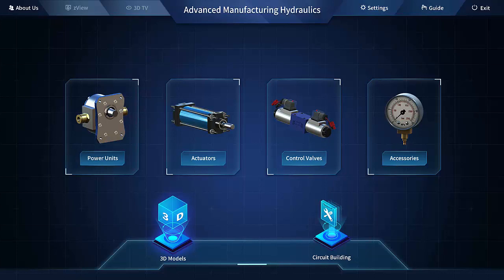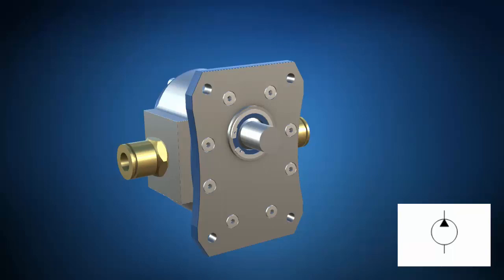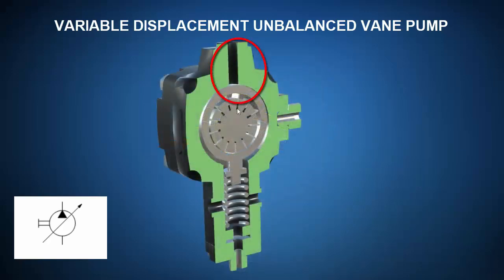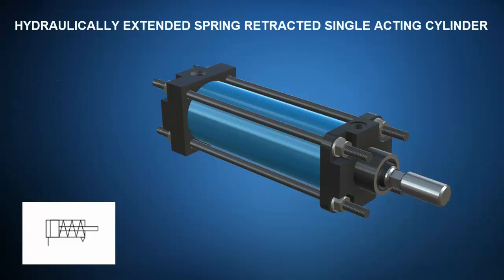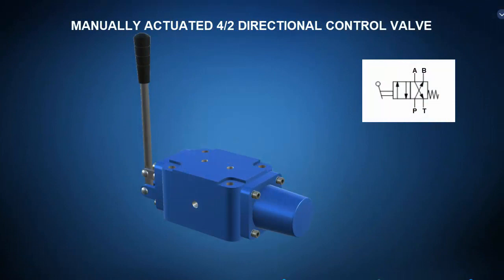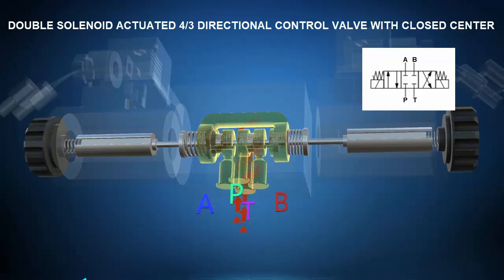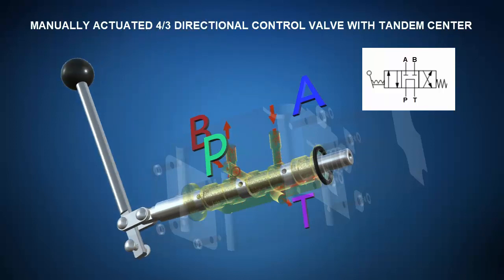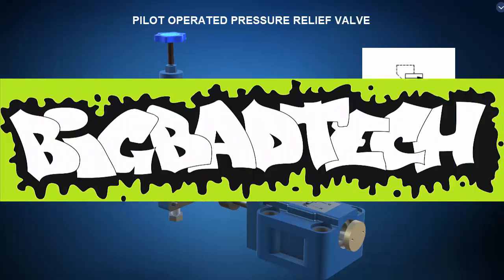Animated Hydraulic Pumps Actuators and Valves in zSpace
In this lesson we'll take a look at the internal construction and operational principle of gear, vane, and piston pumps, hydraulic cylinders and motors,  a selection of directional control valves, and pilot operated pressure relief valves using a virtual reality system called zSpace.